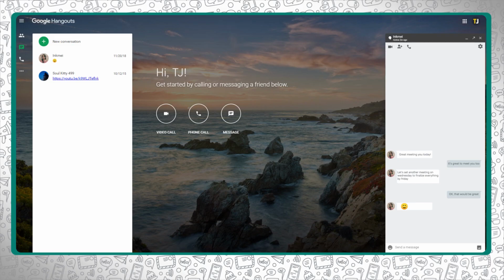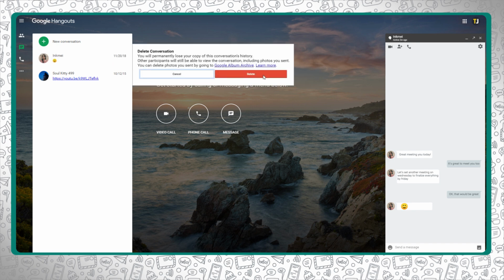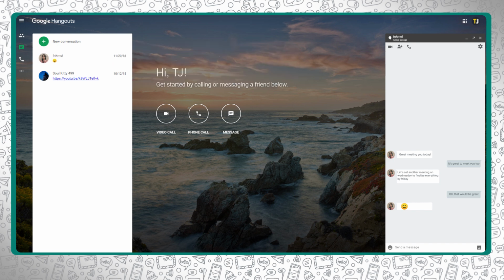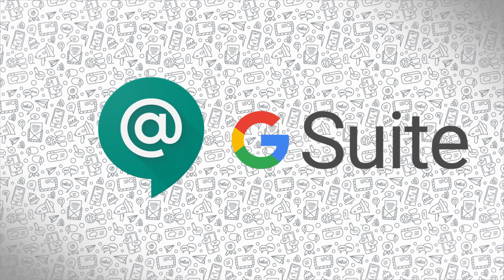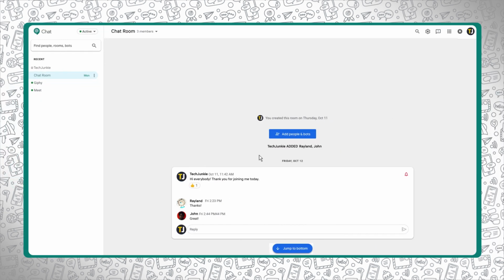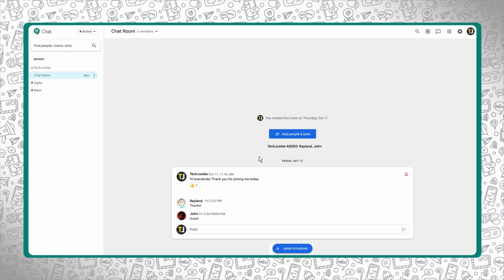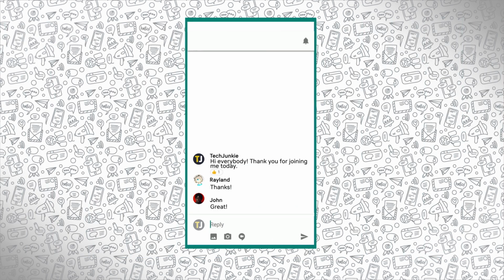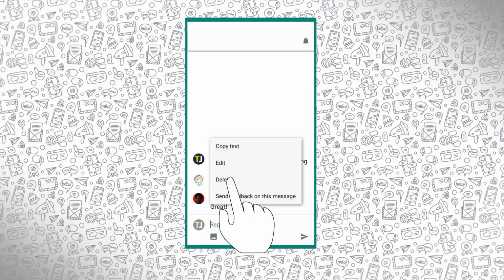Can You Delete Messages in Hangouts?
Deleting single messages in Hangouts isn't possible, but its successor lets you do it with ease. Let's take a look at how.